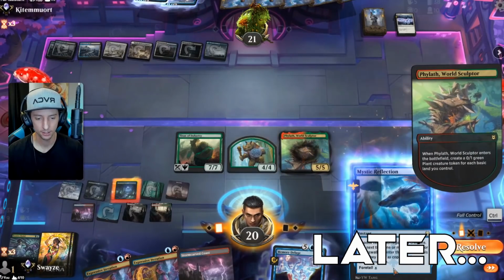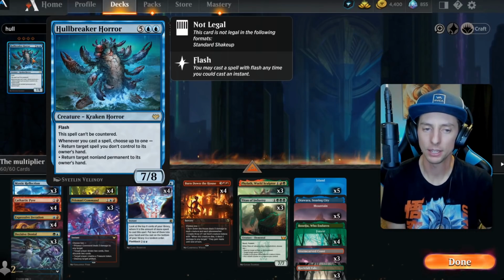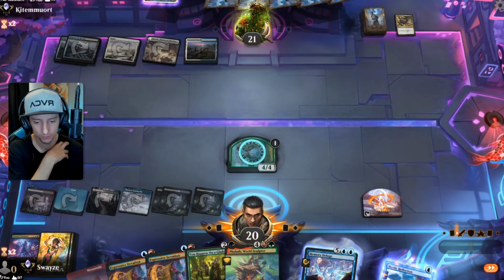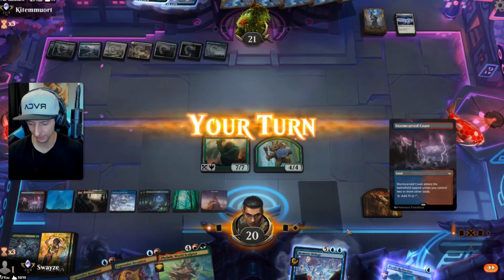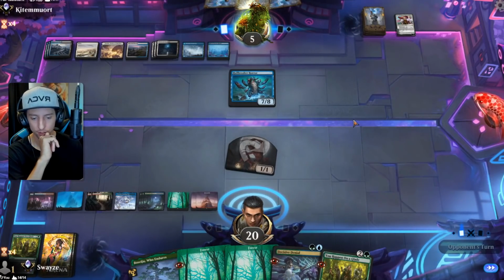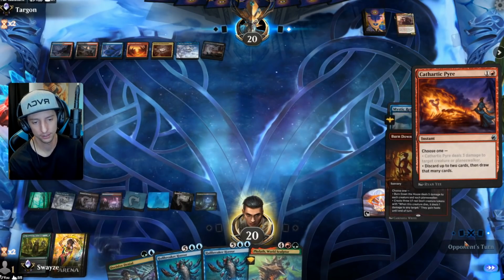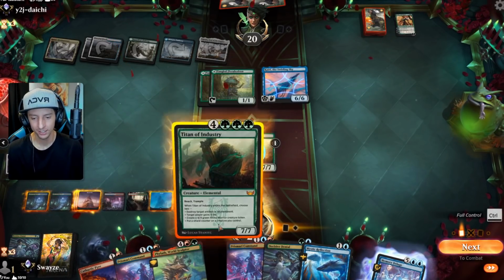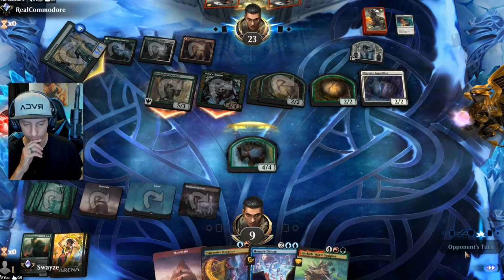There's so many Titans and Hullbreakers! | TEMUR MIDRANGE | Ranked standard MTG Arena new capenna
This Temur list uses the mystic reflection to make a ton of copies of hullbreaker and titan of industry. This is a very fun list I'm sure you'll enjoy.